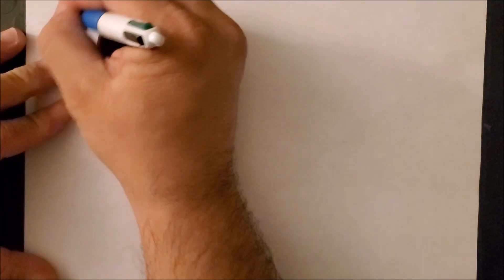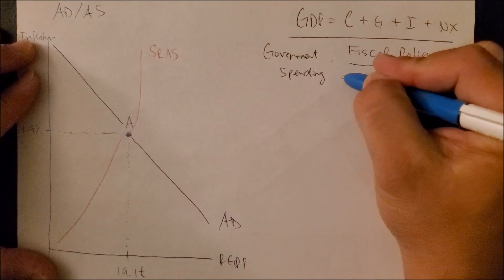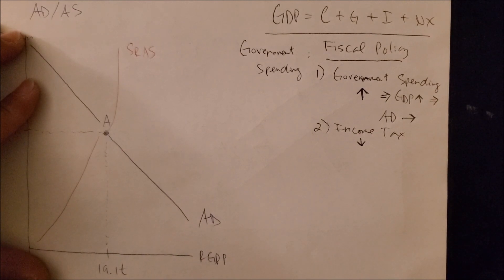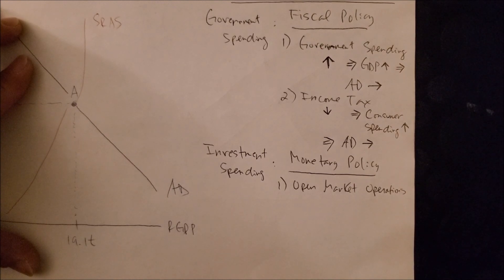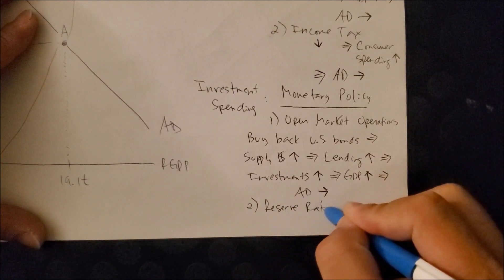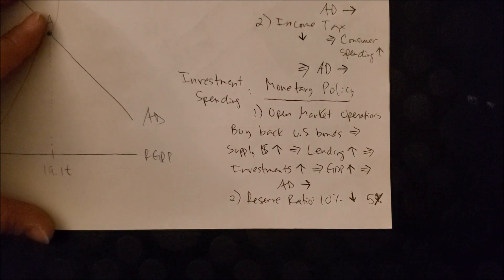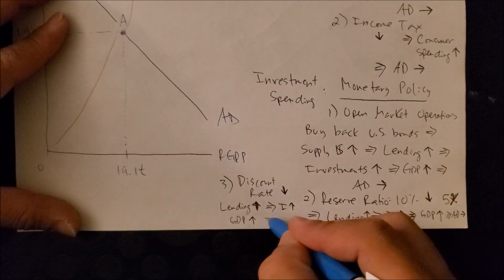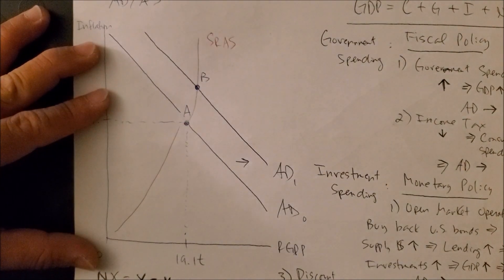ADAS Part 3b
We will discuss how Government Spending, Investment Spending, and Net Exports affect the Aggregate Demand (AD) curve.